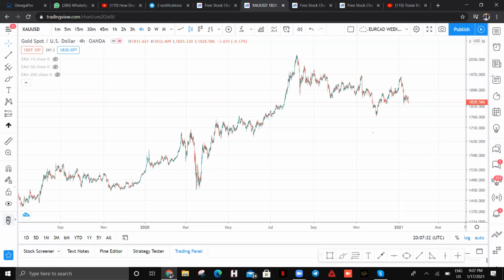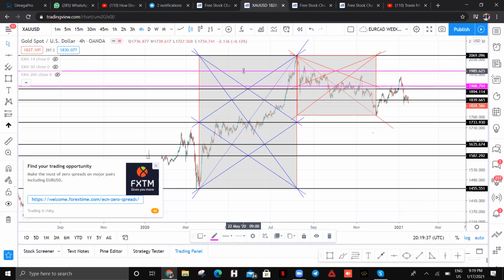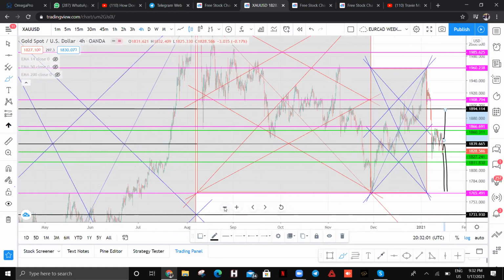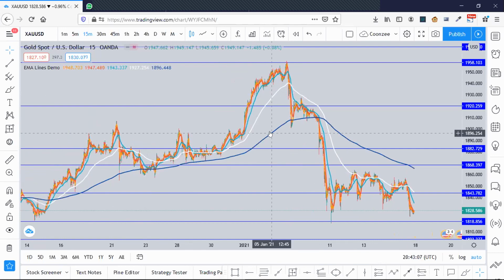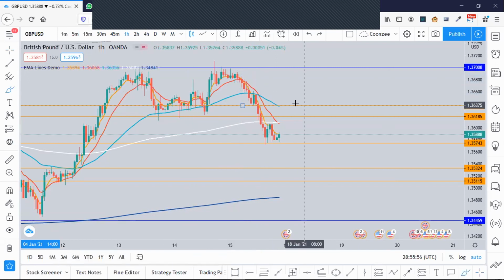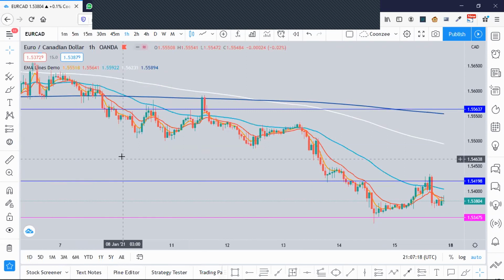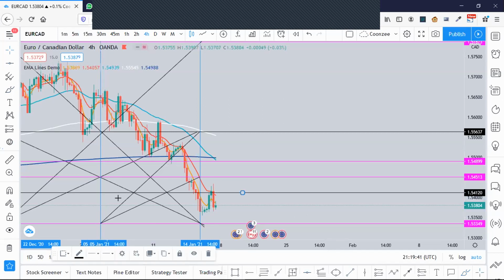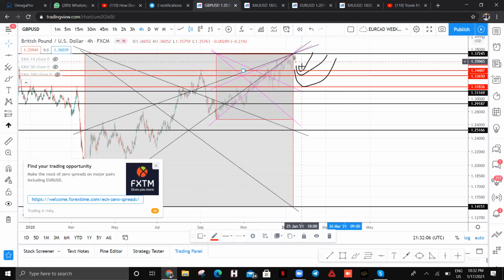Queen of Pips: double rectangle strategy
Adisa Oluseyi cohosts this class with the Queen of pips, Peace Eze as they both shared discoveries using the knowledge of the rectangle strategy combined with EMA crosses.